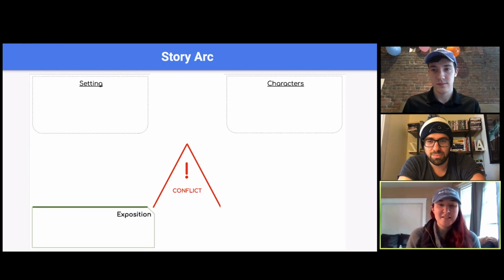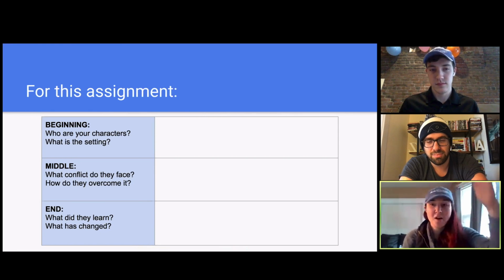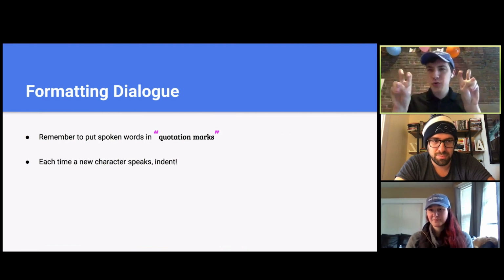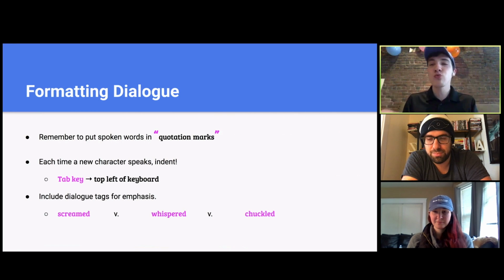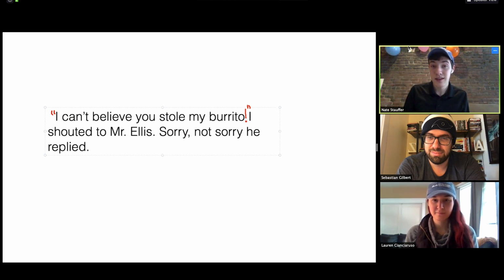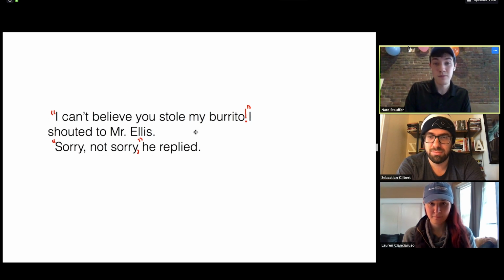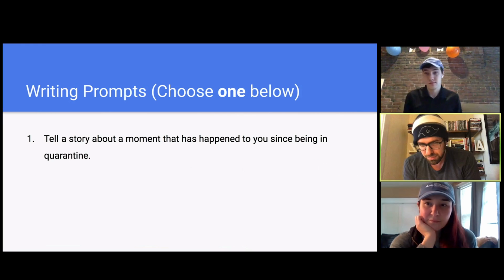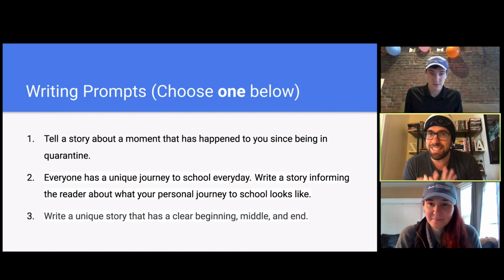Creative Writing // Effective Dialogue Techniques